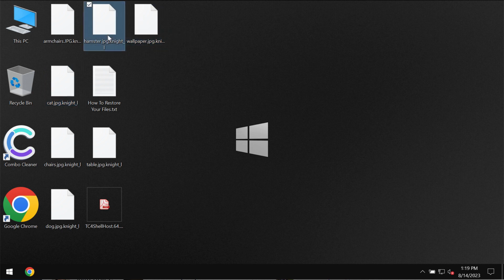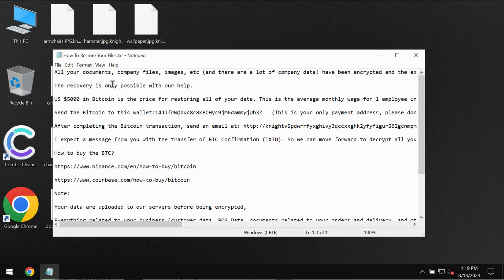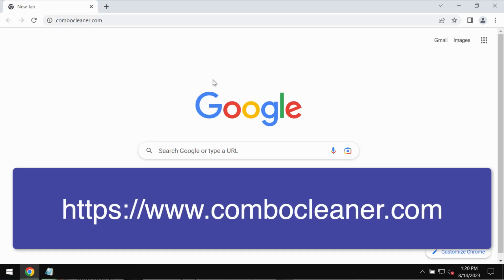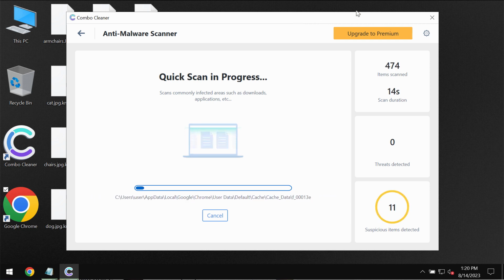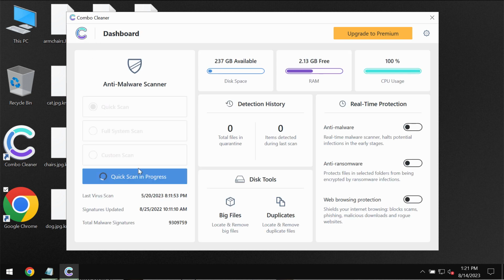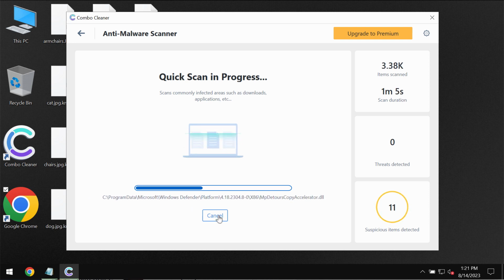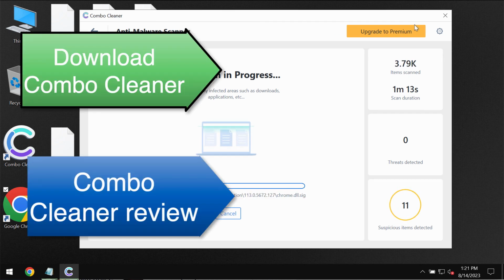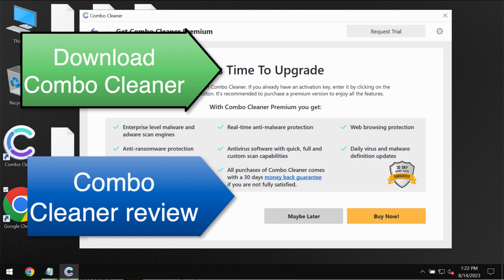Knight ransomware removal instructions [.knight_l file virus].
Knight is the rebrand of Cyclops ransomware. It is also referred to as the knight_l file virus. It encrypts files and then appends this knighg_l extension to the filenames. As a result, it's impossible to use the data anymore. Then the ransomware tells the victims to pay a special ransom for file restoration. Yet, paying the ransom is not a good idea. Don't waste the money and don't pay it! Get rid of this file virus with the help of Combo Cleaner Antivirus via the official and thus get your data always protected with its help in the future.

More information about this threat can be found in this detailed guide

Quotation from the ransom note is below:
QUOTE
All your documents, company files, images, etc (and there are a lot of company data) have been encrypted and the extension has been changed to .knight_l .
The recovery is only possible with our help
US $5000 in Bitcoin is the price for restoring all of your data. This is the average monthly wage for 1 employee in your company. So don't even think about negotiating. That would only be a waste of time and you will be ignored.
Send the Bitcoin to this wallet:14JJfrWQbud8c8KECHyc9jM6dammyjUb3Z   (This is your only payment address, please don't pay BTC to other than this or you won't be able to get it decrypted!)
After completing the Bitcoin transaction, send an email at: - (Download and install TOR Browser (hxxps:// you don't know how to use it, do a Google search!]).You will get an answer as soon as possible.
I expect a message from you with the transfer of BTC Confirmation (TXID). So we can move forward to decrypt all your data. TXID is very important because it will help us identify your payment and connect it to your encrypted data.Do not use that I am here to waste mine or your time.
How to buy the BTC?
Note:
Your data are uploaded to our servers before being encrypted,
Everything related to your business (customer data, POS Data, documents related to your orders and delivery, and others).
UNQUOTE